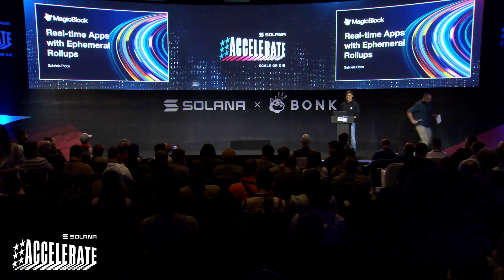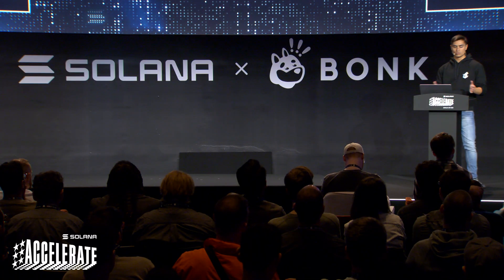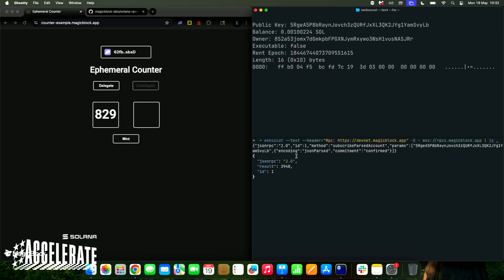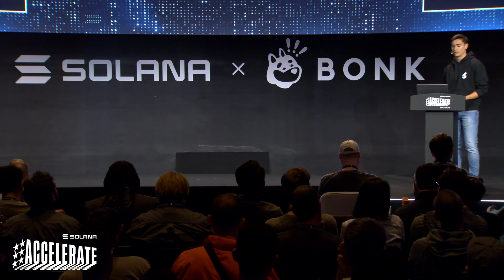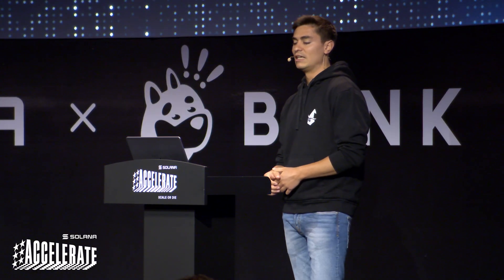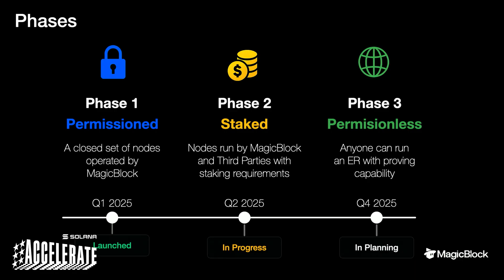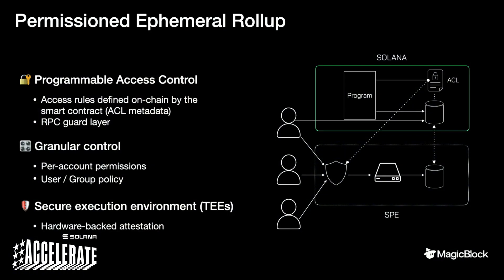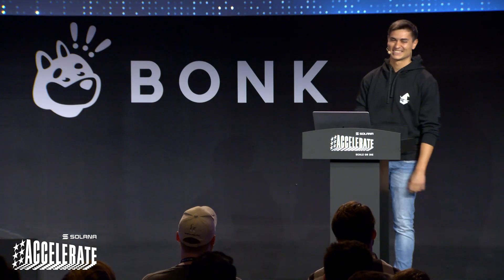Scale or Die: Building Real-Time Apps on Solana w/ Ephemeral Rollups (Gabriele Picco | MagicBlock)